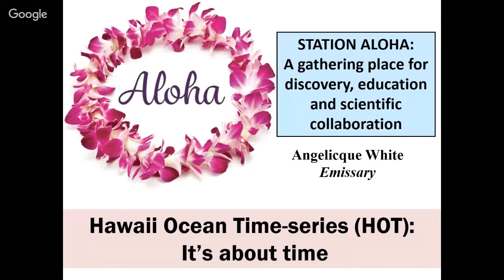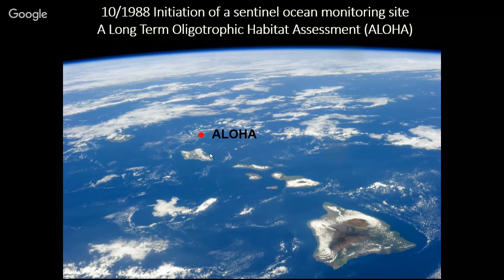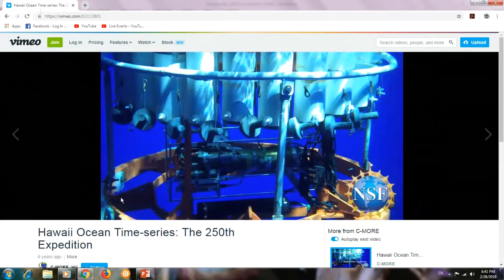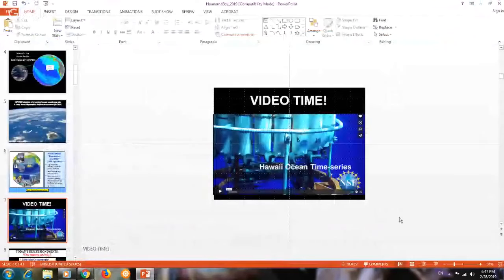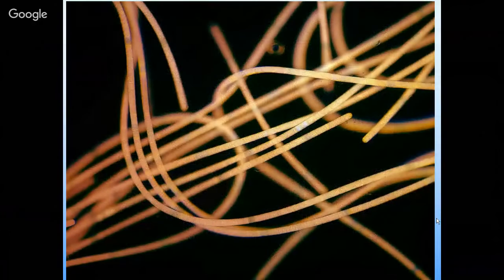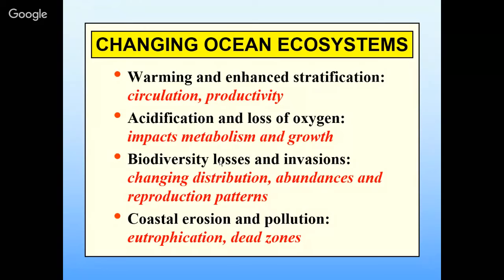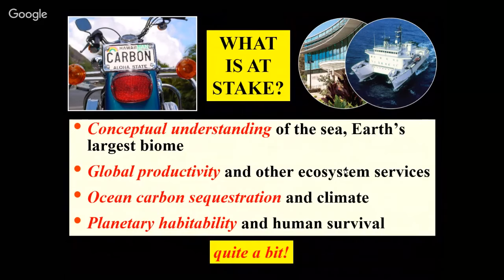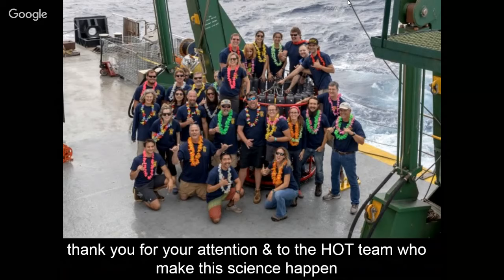Hanauma Talks - Research Technology - Outreach Talk #4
Hawai'i Sea Grant and the City and County of Honolulu presents: HOT: it's about time by Angelicque White, SOEST, Oceanography, UHM